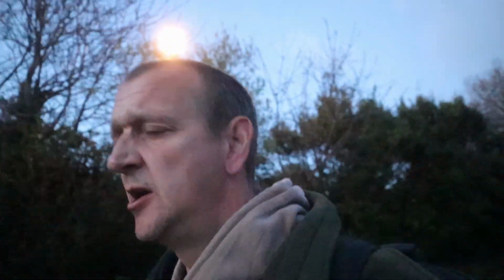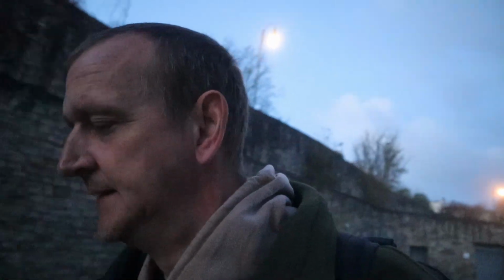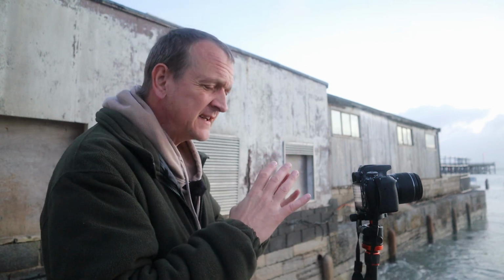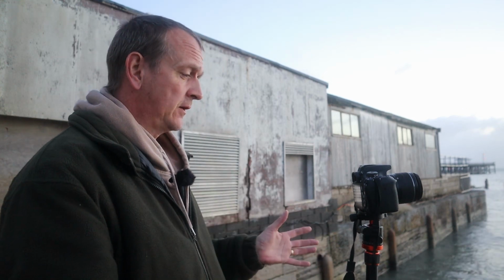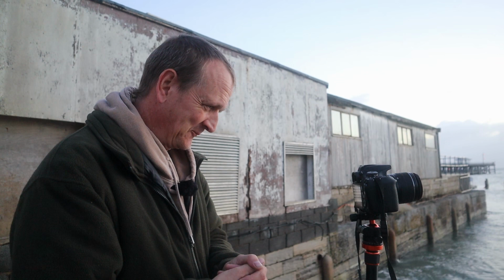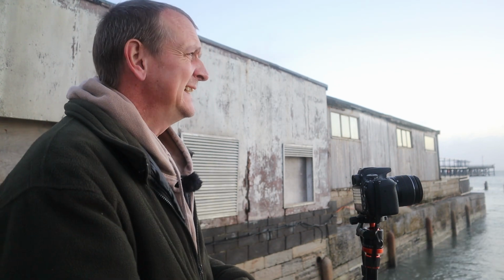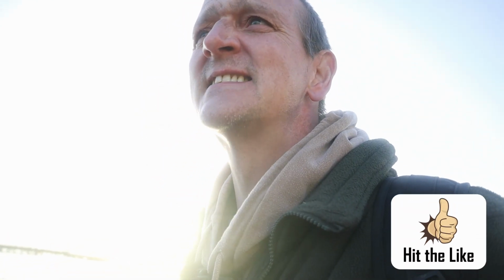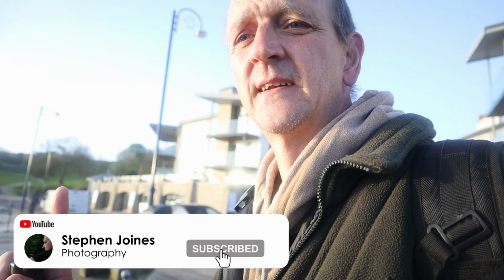Hanging around pays off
VLog day today.
I was feeling very optimistic, maybe too much from a photography point of view. However, hanging around and waiting can (at times) pay off. If you ever feel its just not happening then look at the conditions and see if there is a chance it could change. That happened today and it payed off.

It's not easy having a full time Job as well as doing Photography. So, if you would like to support me then please do.
This will go to helping me maintain the website, producing the YouTube content as well as equipment.